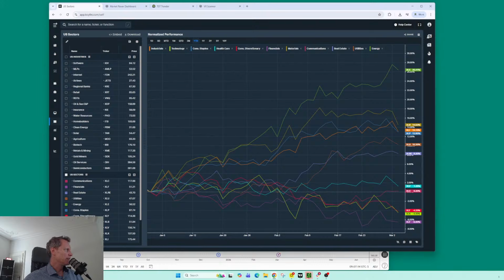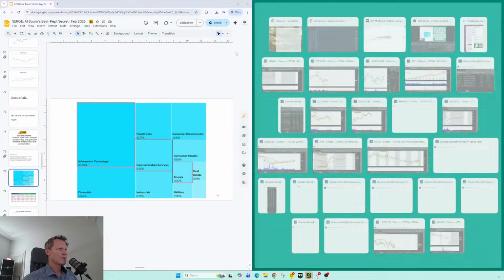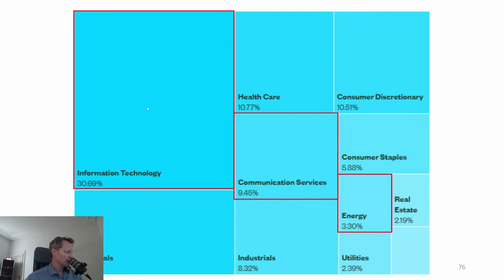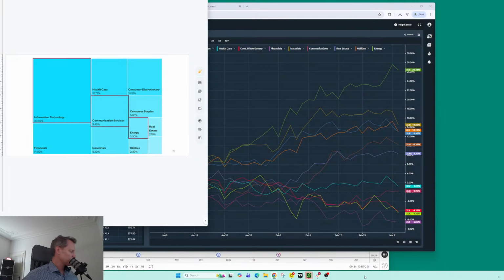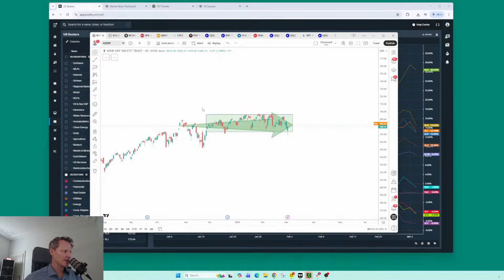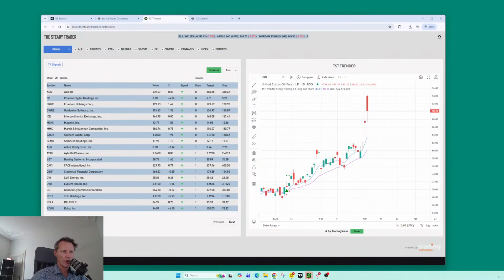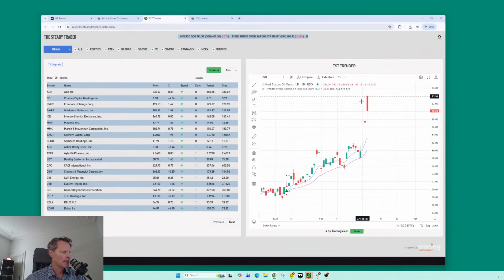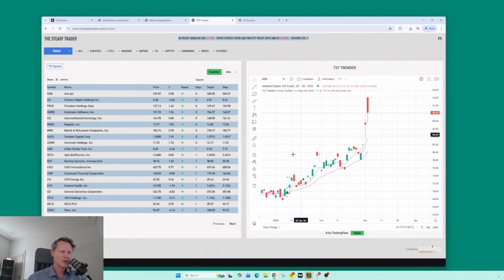🚨 LIVE 🚨 - Set the Market - STOCK MARKET UPDATE: PICKS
FREE 3 STOCK EBOOK!